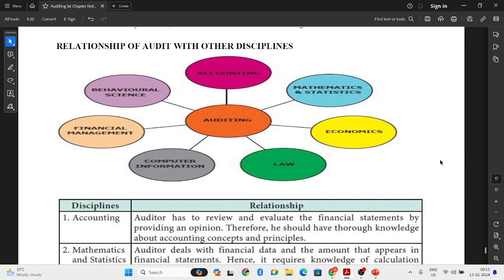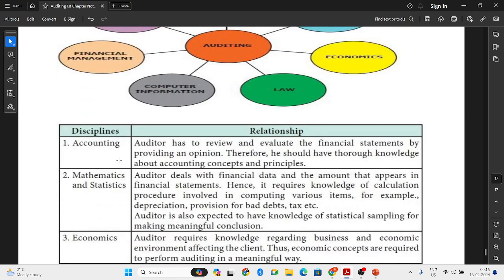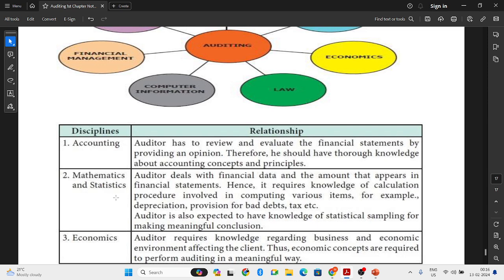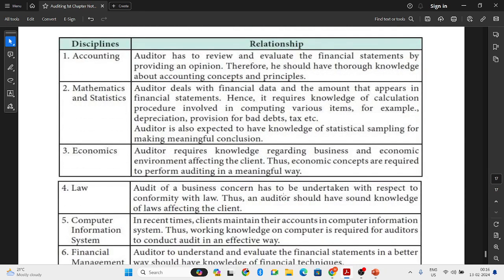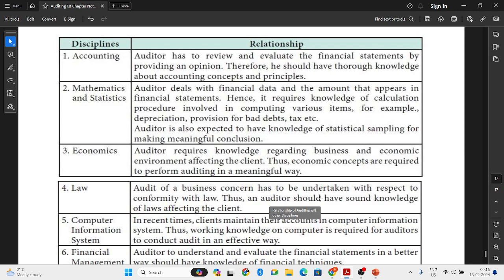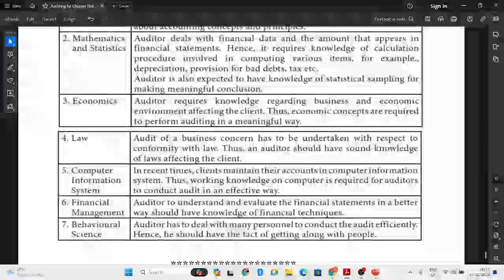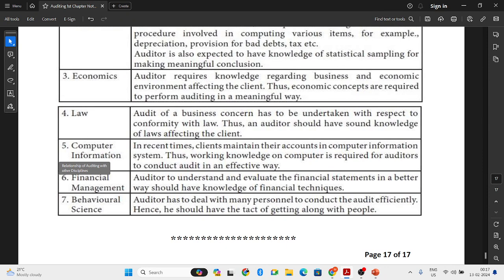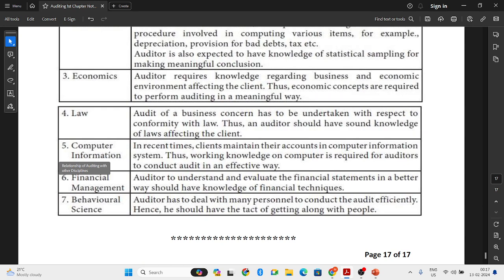RELATIONSHIP OF AUDIT WITH OTHER DISCIPLINES | Part 9 | Introduction to Auditing